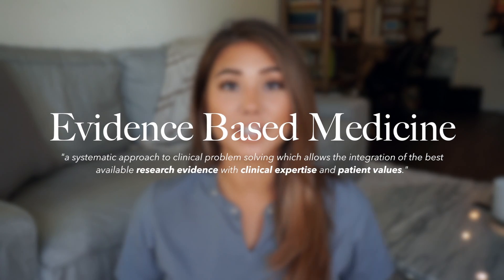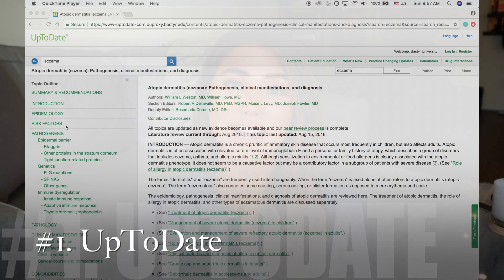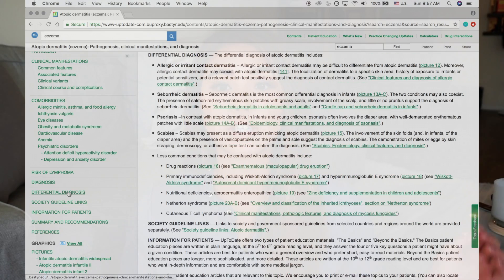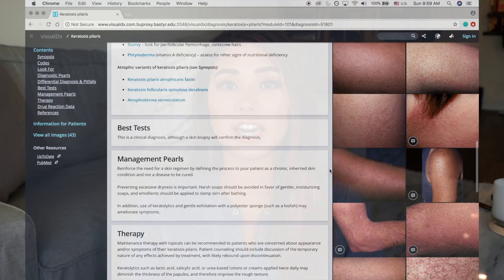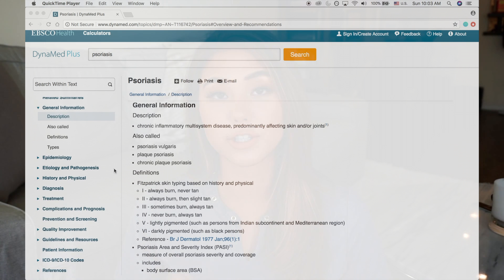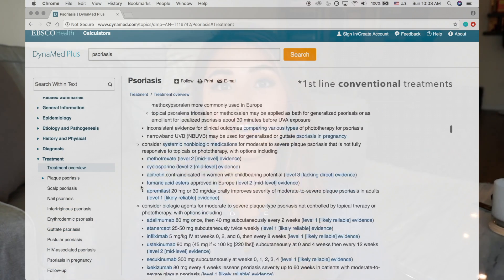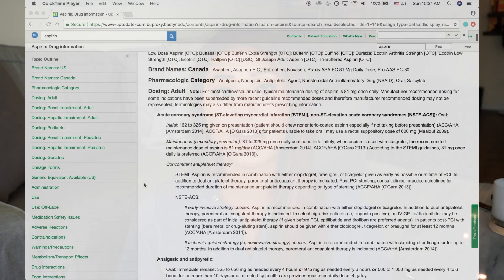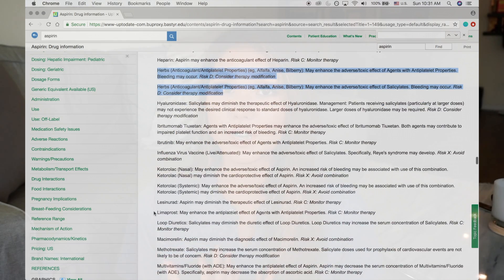Naturopathic Medical School | TOP 3 FAVE CLINICAL DATABASES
Here are my top 3 favorite clinical databases that I used in clinic during naturopathic medical school.

BTW 🚫 I want this channel to be a supportive community for everyone interested in naturopathic medical school, so all negative comments will be reported and/or deleted.